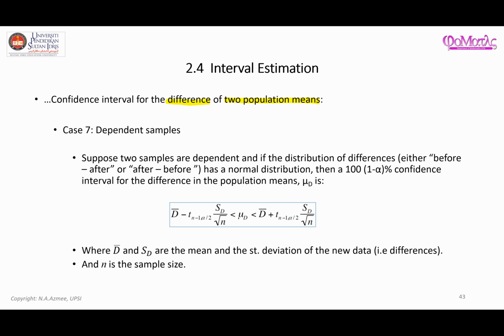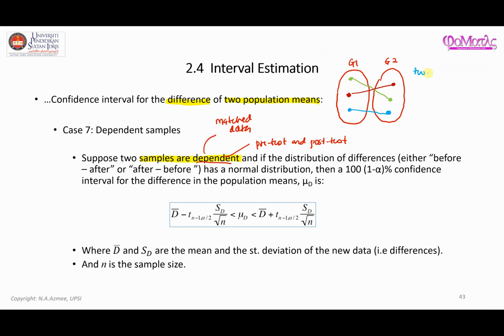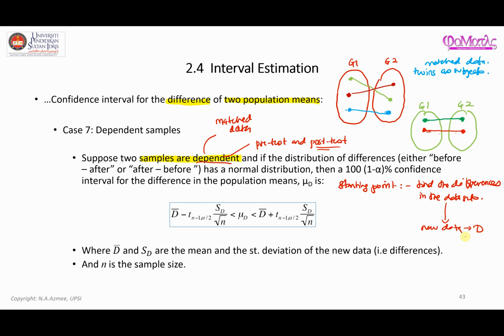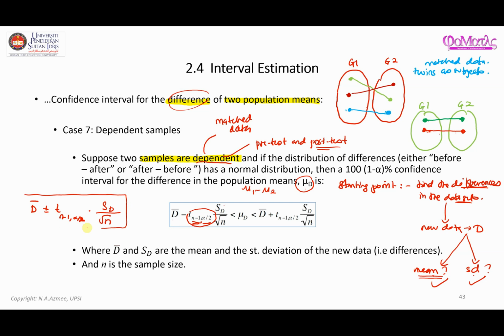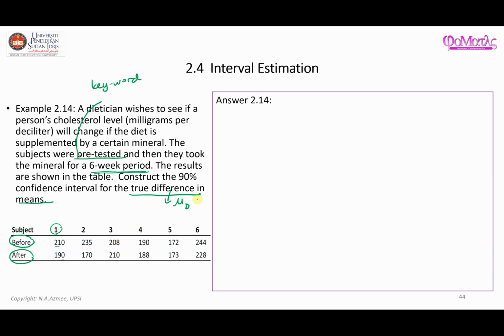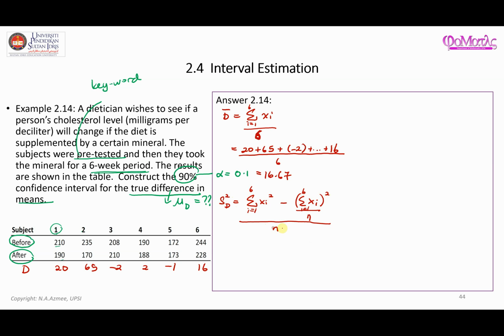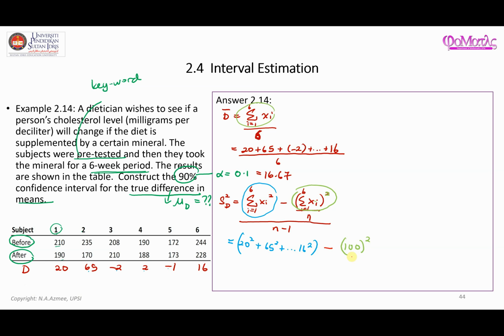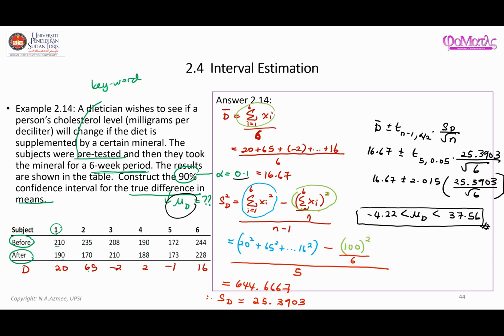Dependent Samples (CI for the Difference in Population Means)